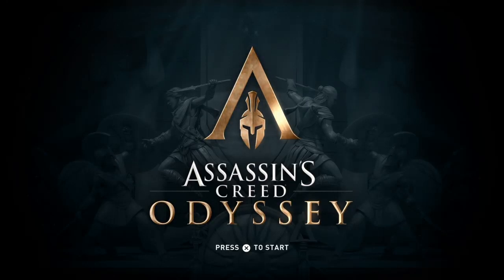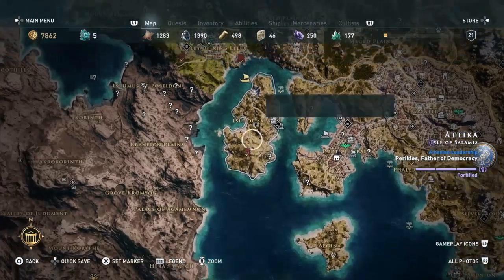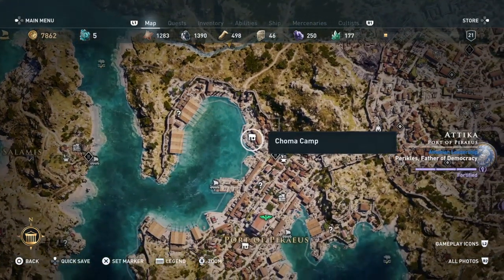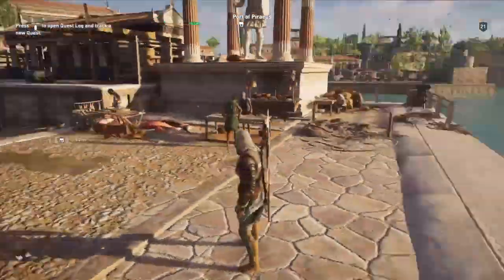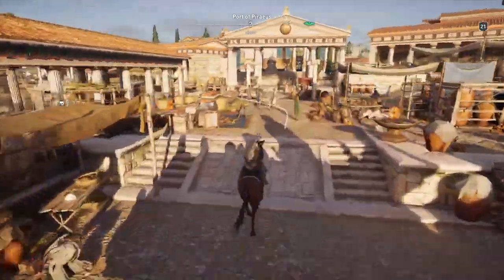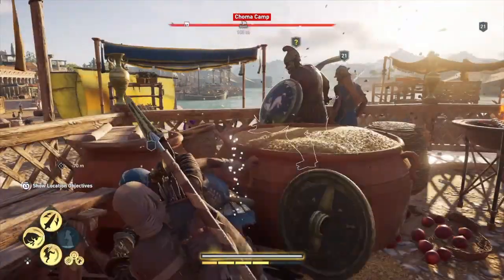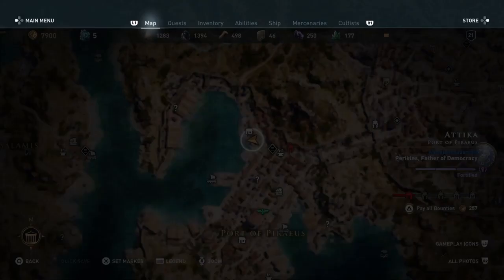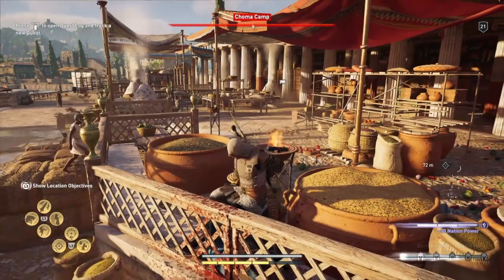Assassin's Creed Odyssey 100% Walkthrough Choma Camp